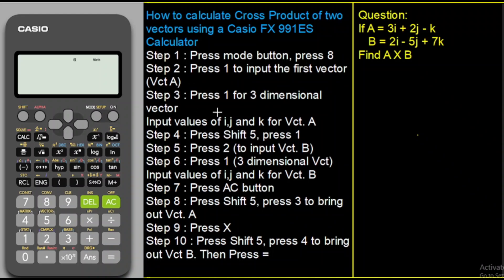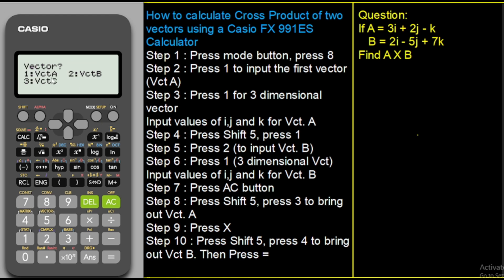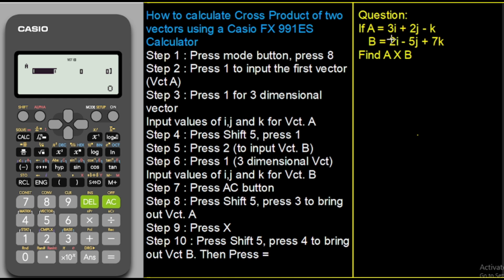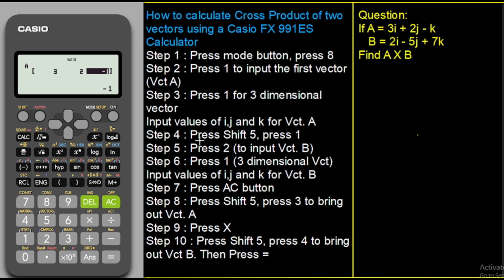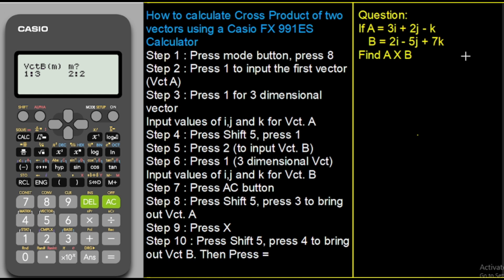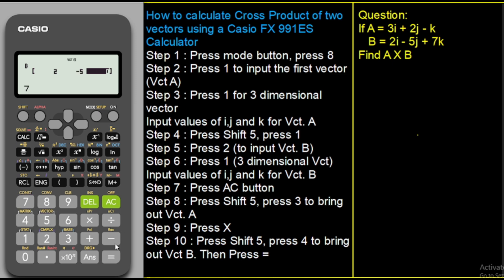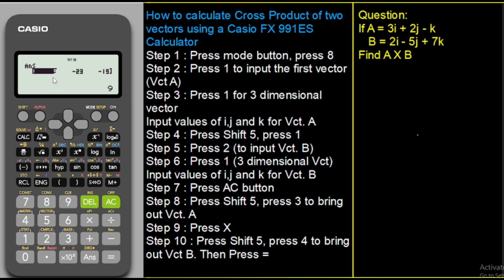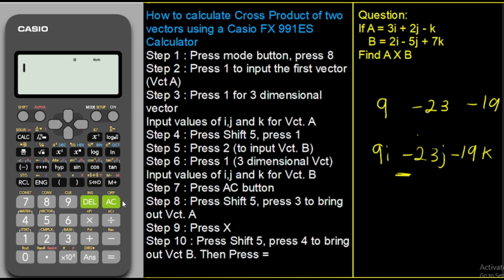Cross Product with Casio FX-991ES | Vector Calculation Tutorial for Uni, A-Level, CBSE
Welcome to Learn with Rowland! 🔢 In this tutorial, you’ll learn how to calculate the Cross Product (Vector Product) of two vectors using the Casio FX-991ES calculator. This step-by-step guide makes vector operations simple, fast, and exam-ready.

👉 In this video, you will learn:

The meaning of Cross Product (Vector Product) in vectors

Formula for calculating the cross product using determinants

How to input vector components into the Casio FX-991ES calculator

Step-by-step method to solve cross product problems quickly

Common mistakes students make when calculating vector products

Applications of the cross product in Physics (torque, angular momentum, electromagnetism) and Engineering

🎯 Who this video is for (relevant syllabuses only):

First-Year University students (Physics, Engineering, Mathematics)

JUPEB candidates (Mathematics & Physics)

A-Level Maths & Physics students

IGCSE & GCSE advanced students (covering vector products)

CBSE & ICSE students (India)

JEE/NEET aspirants (vectors in Physics & Mathematics)

SAT Subject Test Math Level 2, AP Physics & AP Calculus students

⚡ Why this video matters:
Vectors and their operations are a foundation in advanced Mathematics, Physics, and Engineering. The Cross Product is frequently tested in university courses, A-Level, JUPEB, CBSE/ICSE, IGCSE, JEE, NEET, SAT, and AP exams. Using a Casio FX-991ES calculator makes solving cross product problems quicker, accurate, and exam-efficient.

💡 If this tutorial helps you:
📩 Share with classmates preparing for Mathematics & Physics exams